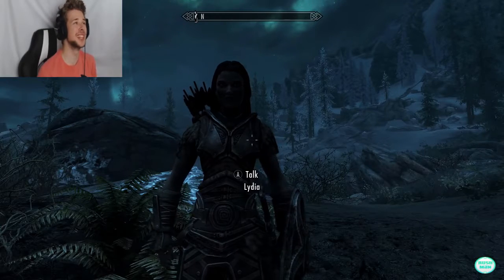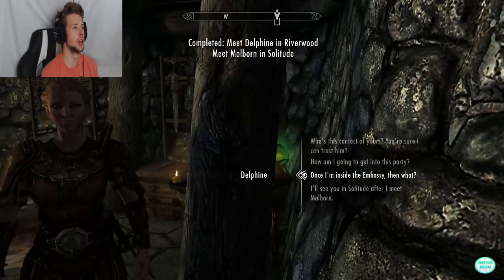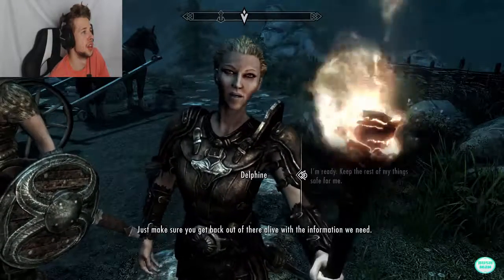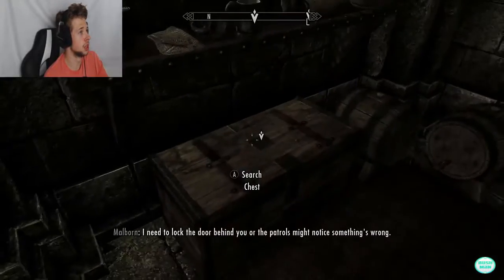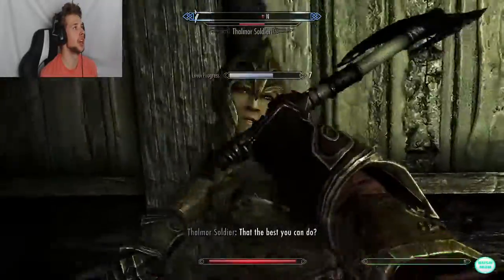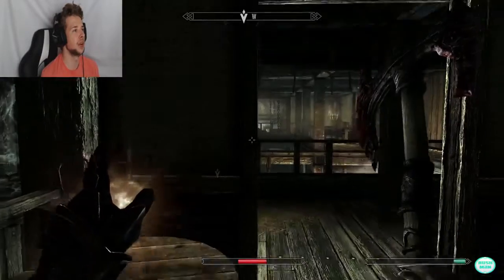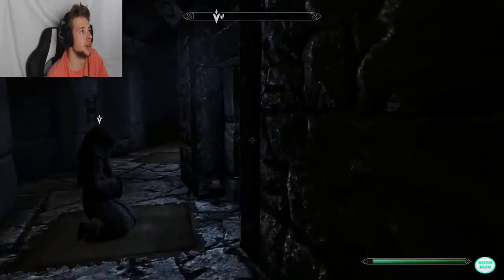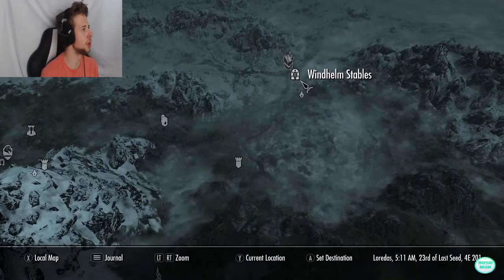LET'S PARTY - SKYRIM WALKTHROUGH PART 3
Welcome back to some more Skyrim, We are off to a party and yes I was invited .This video should have been longer but I've done all the things I wanted to do so quickly.